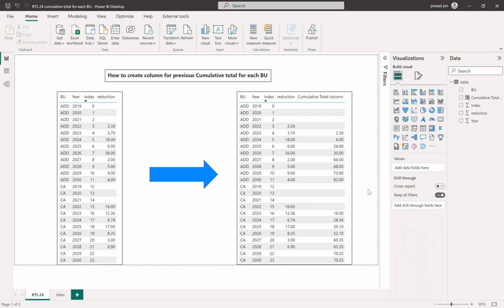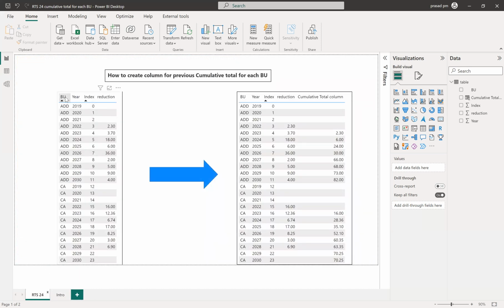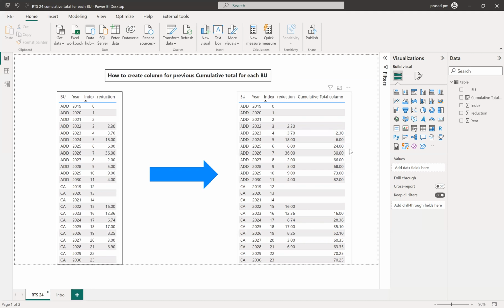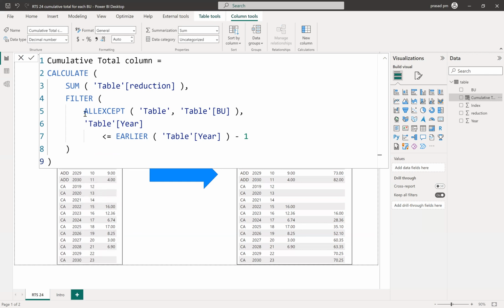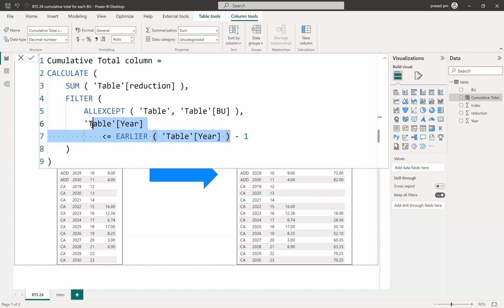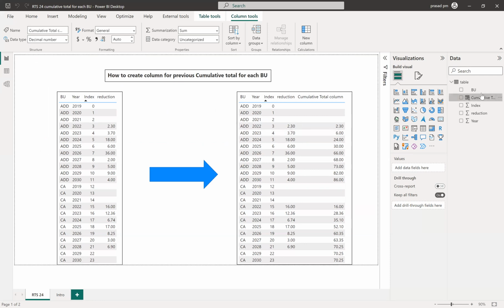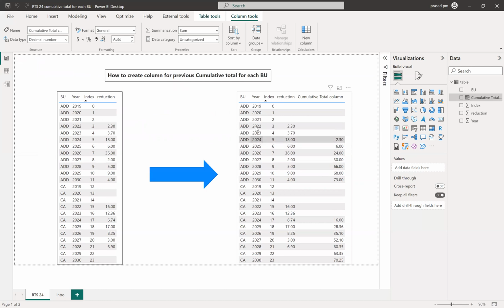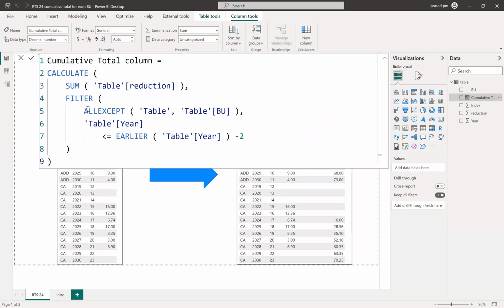CUMULATIVE TOTALS FOR EACH CATEGORY UPTO THE PREVIOUS YEAR, || POWER BI REAL TIME SCENARIO 24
JOIN TELEGRAM CHANNEL FOR MORE UPDATES ON POWER BI

Power BI beginner's guide
Power BI Real-Time Example
Power BI integration with other tools (e.g. Excel, SharePoint)
Power BI Interview Q & A
Power BI beginner's tutorial
Power BI free Course
Power BI free Course with certification

what is power bi
dax
microsoft
dashboard
power query
power bi dashboard
excel
sql
powerbi
tableau
power bi login
field parameters power bi
app.powerbi
pwc power bi
data analyst course
kaggle
Dax
intellipaat
power bi license cost
tableau public
power bi internship
what is power pivot in power bi
power bi course in pune
power bi project
power bi course free with certificate
power bi course in Gurgaon
power bi for mac
Power bi real time examples
power bi course in Maharashtra
power bi course syllabus
power bi project examples
power bi course in Hyderabad
data analyst
microsoft 365
power bi course in Andhra Pradesh
google trends
power bi data analyst
Power bi real time project
power bi course in Banglore
power bi syllabus
power bi pricing
power bi course in Telangana
data analyst jobs
Best power bi course
Power bi real time scenarios
power bi course in Karnataka

Power bi Capgemini Interview Q & A
Power bi Tata Consultancy Services Interview Q & A
Power bi Cognizant Technology Solutions Interview Q & A
Power bi IBM Interview Q & A
Power bi Accenture Interview Q & A
Power bi Tech Mahindra Interview Q & A
Power bi Amazon Interview Q & A
Power bi NTT DATA Interview Q & A
Power bi HCLTech Interview Q & A
Power bi Amdocs Interview Q & A
Power bi LTI Interview Q & A
Power bi Adobe Interview Q & A
Power bi Deloitte Interview Q & A
Power bi Visual BI Solutions Interview Q & A
Power bi Oracle Interview Q & A
Power bi Dell Technologies Interview Q & A
Power bi Celebal Technologies Interview Q & A
Power bi EY Interview Q & A
Power bi Team Computers Interview Q & A
Power bi Hewlett Packard Enterprise | HPE Interview Q & A
Power bi USEReady Interview Q & A
Power bi TEKsystems Interview Q & A
Power bi Thorogood Interview Q & A
Power bi TCS Interview Q & A
Power bi Genpact Interview Q & A
Power bi Vodafone Interview Q & A
Power bi Mindtree Interview Q & A
Power bi KPMG Interview Q & A
Power bi Target Interview Q & A
Power bi Nice Software Solutions Interview Q & A
Power bi Cognizant Interview Q & A
Power bi DXC Technology Interview Q & A
Power bi Hexaware Technologies Interview Q & A
Power bi PwC Interview Q & A
Power bi Brillio Interview Q & A
Power bi Cerner Interview Q & A
Power bi JLL Interview Q & A
Power bi Robert Bosch Interview Q & A
Power bi Atos-Syntel Interview Q & A
Power bi Mphasis Interview Q & A
Power bi Fractal Interview Q & A
Power bi SLB Interview Q & A
Power bi XYZ Interview Q & A
Power bi InfoCepts Interview Q & A
Power bi Atos Interview Q & A
Power bi Teleperformance Interview Q & A
Power bi Wavicle Data Solutions Interview Q & A
Power bi Globant Interview Q & A
Power bi KPI Partners Interview Q & A
Power bi Cybage Software Interview Q & A
Power bi ServiceNow Interview Q & A
Power bi Decimal Point Analytics Interview Q & A
Power bi Collabera Interview Q & A
Power bi UST Interview Q & A
Power bi Innova Solutions Interview Q & A
Power bi Logitech Interview Q & A
Power bi HP Inc. Interview Q & A
Power bi ABC Interview Q & A
Power bi Infometry Interview Q & A
Power bi ZS Associates Interview Q & A
Power bi Uneecops Technologies Interview Q & A
Power bi Thomson Reuters Interview Q & A
Power bi Zensar Technologies Interview Q & A
Power bi Maveric Systems Interview Q & A
Power bi Polestar Solutions & Services India Interview Q & A